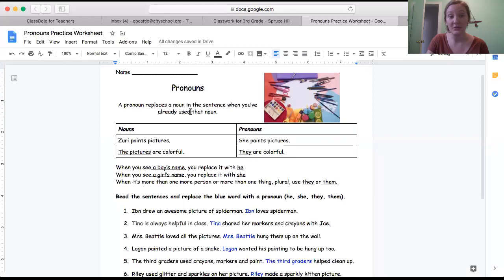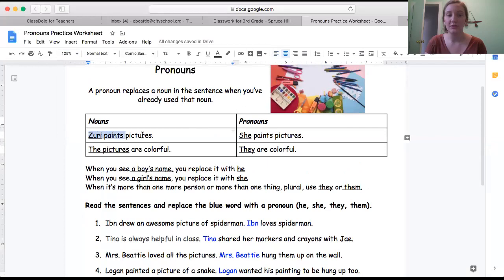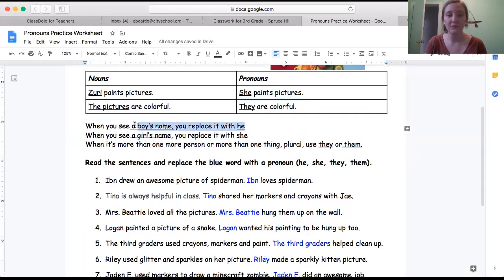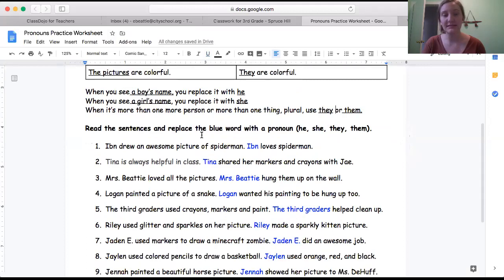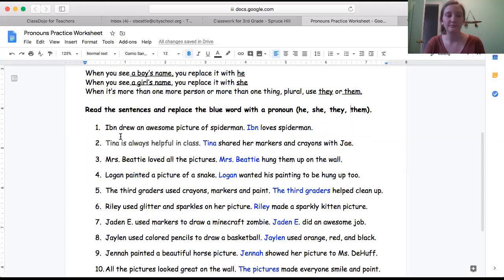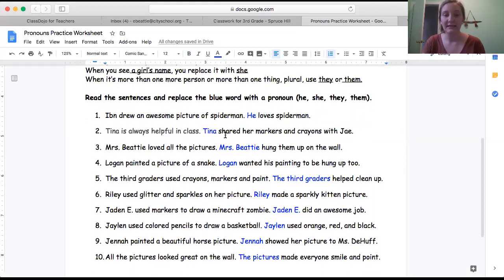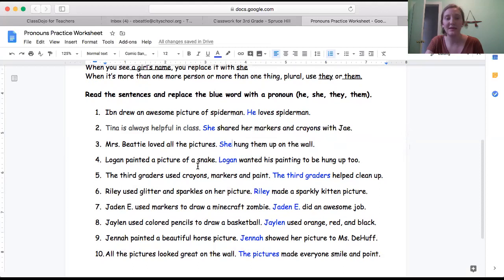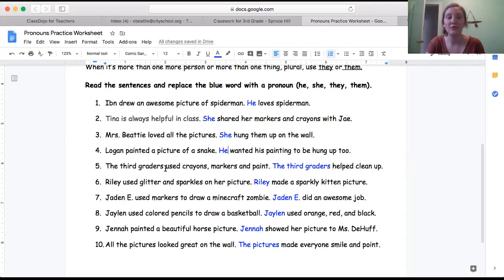Intro to Pronouns: 3rd Grade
I give just a quick introduction to what a pronoun is and how we use it in a sentence. The class completes a practice worksheet Google Doc. after being given hints and directions.